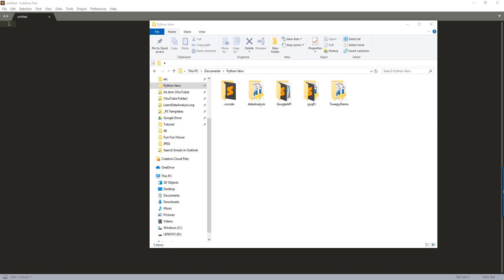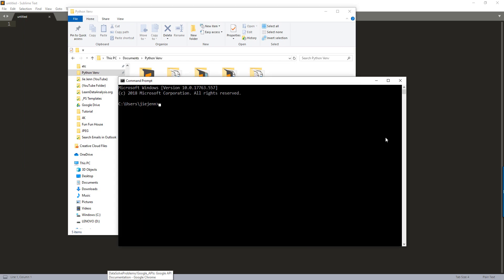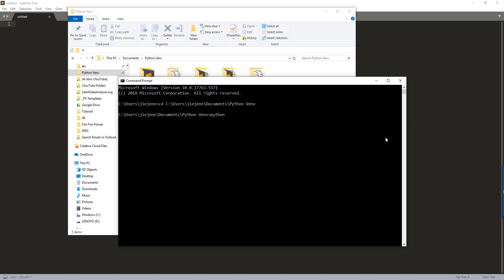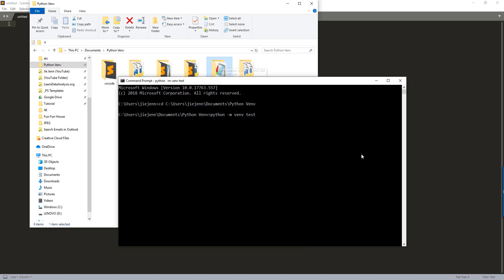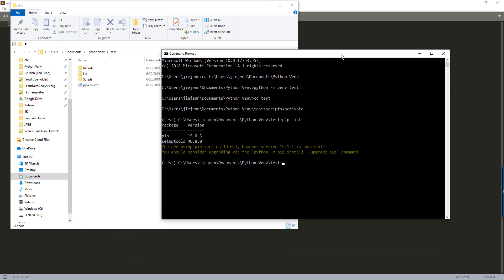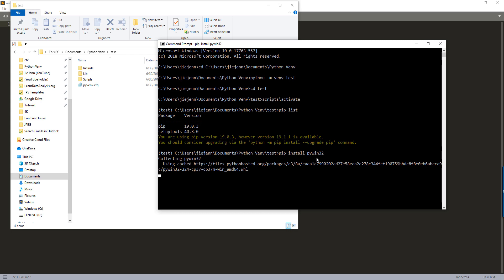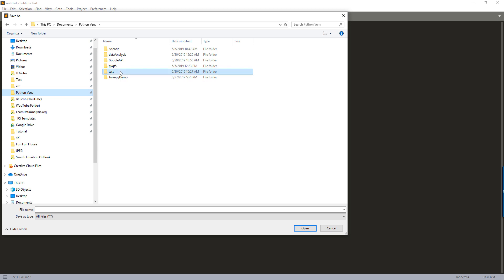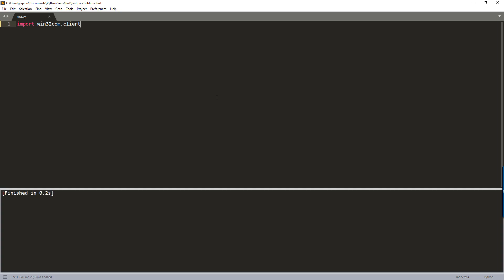How to install win32com Python library | Python Tutorial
I am planning to create tutorials on how to use the win32com module to work with (or manipulate) different Windows software and applications such as Microsoft Excel, Outlook, Access, Task Scheduler and so on.

In this is a quick video I will be showing you how to
1) How to create a Python virtual environment
2) Activate the virtual environment
3) Install Python library for win32com module